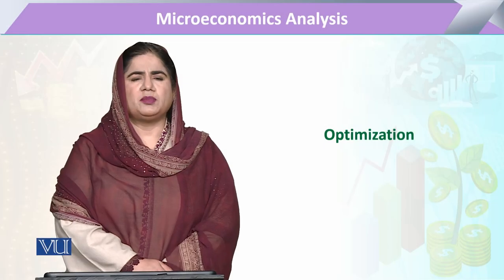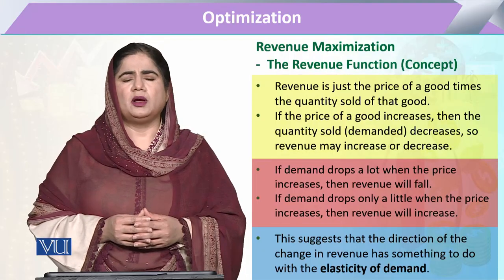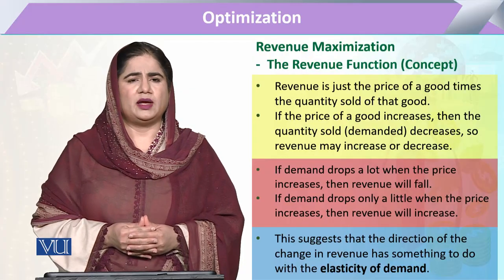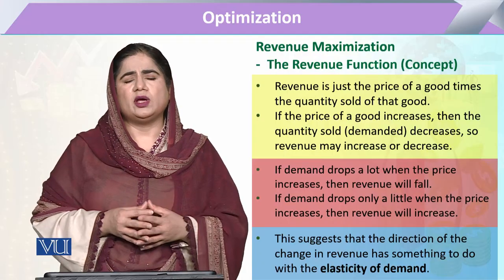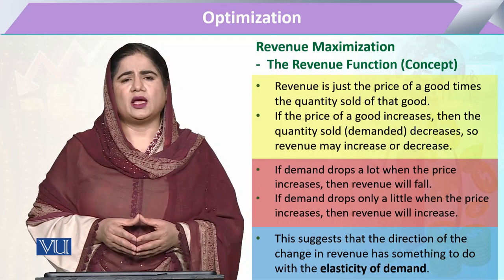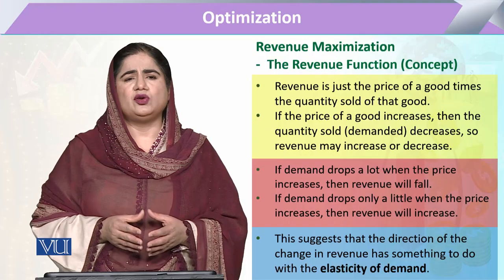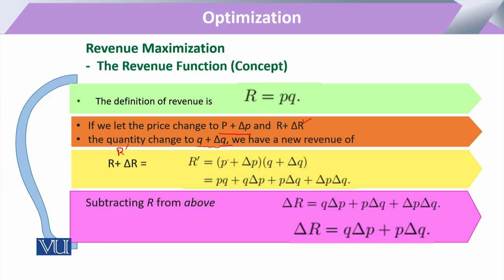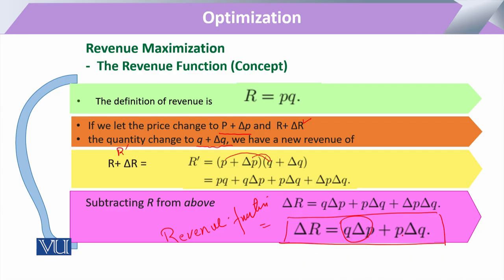Revenue Minimization - The Revenue Function | Microeconomic Analysis | ECO614_Topic189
Topic189: Optimization _ Revenue Minimization - The Revenue Function
By Dr. Sofia Anwar